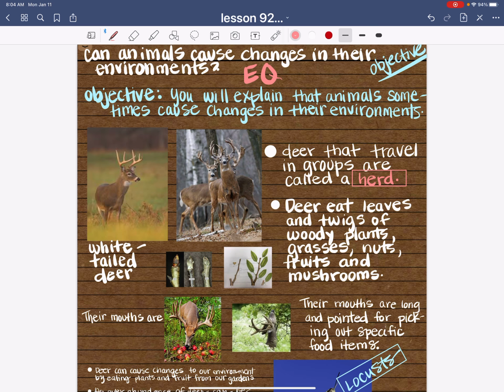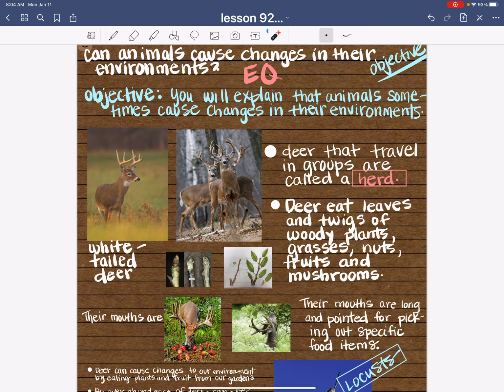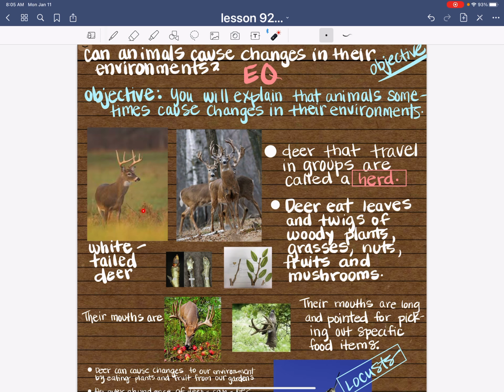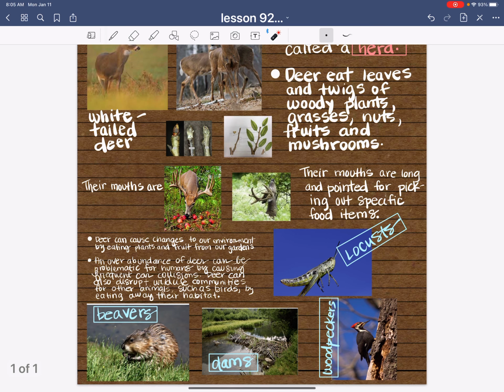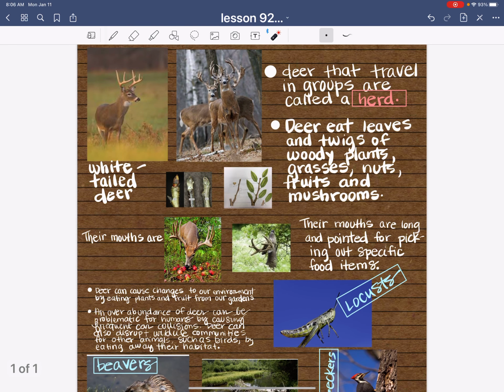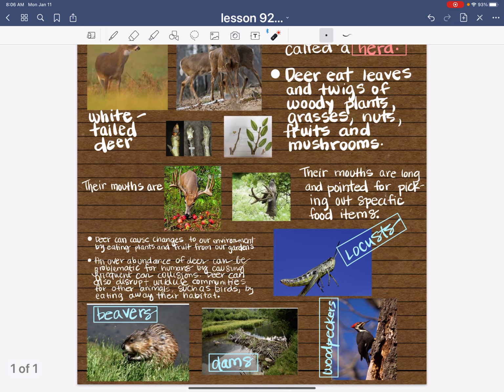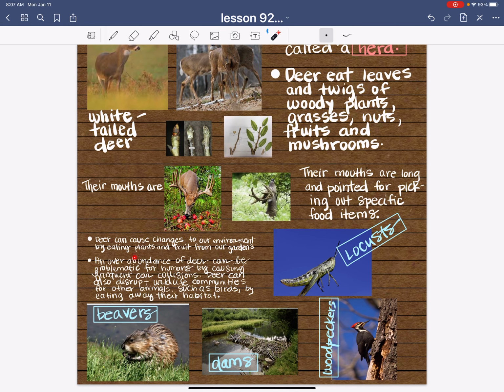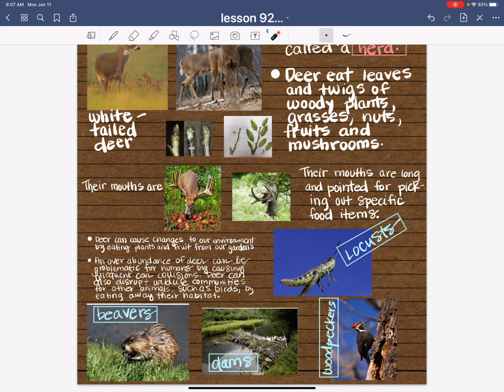Science L92: can animals cause changes in their environments?